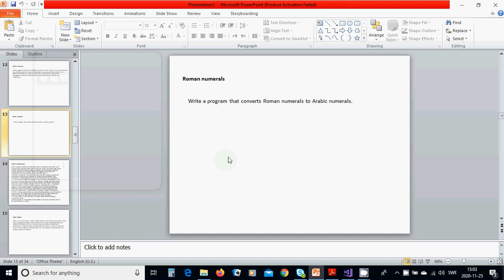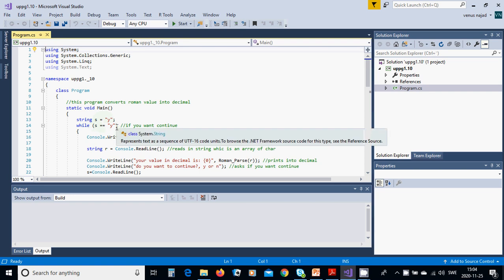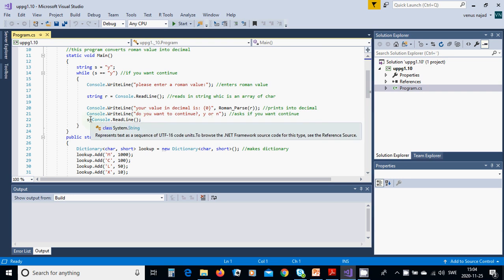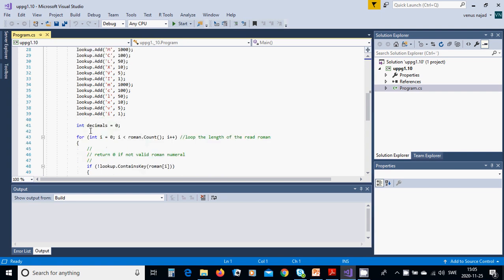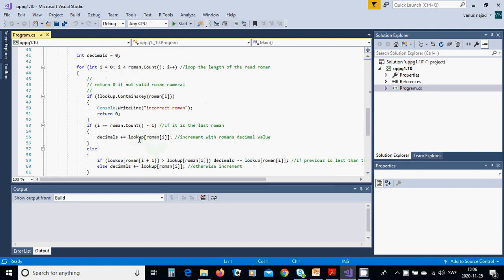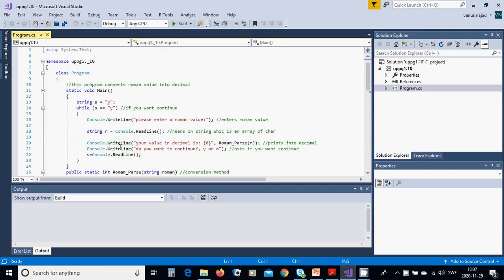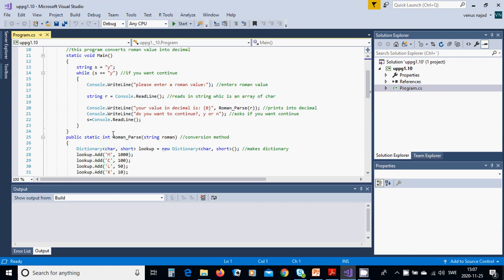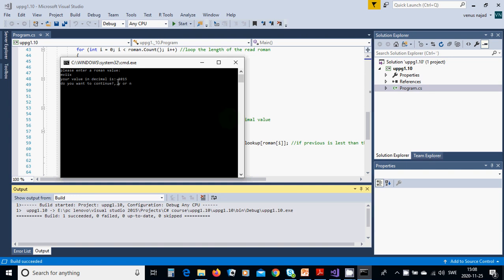c#12 roman numerals